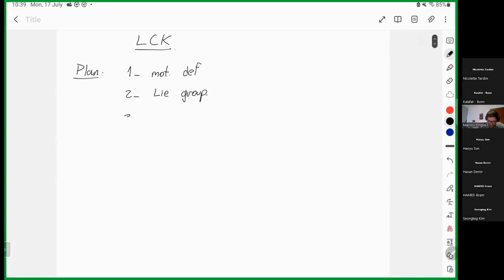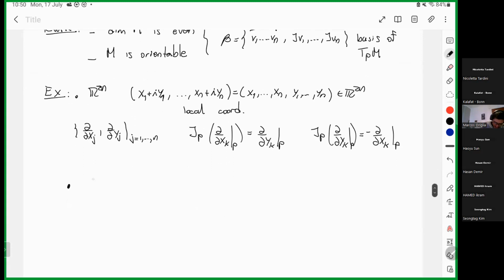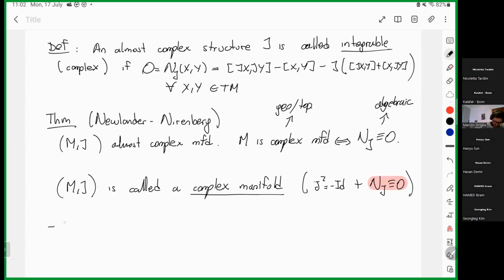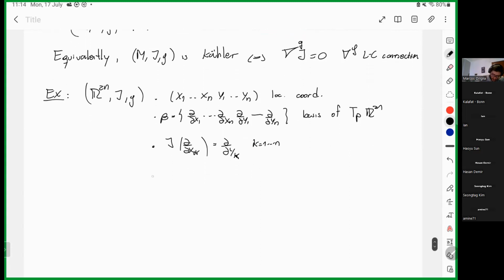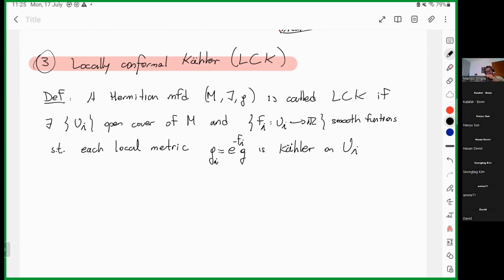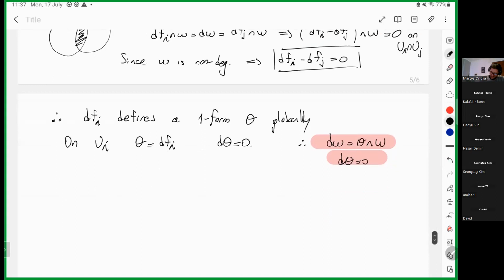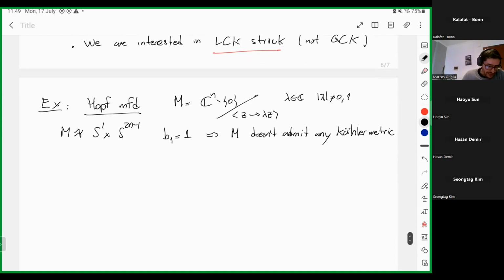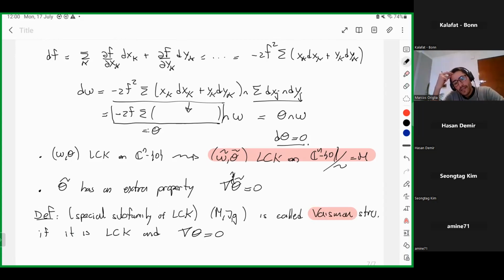Marcos Miguel Origlia 1 - Left invariant LCK geometry on Lie groups